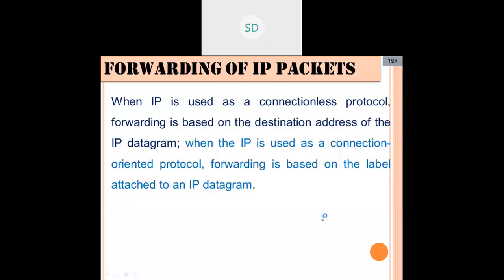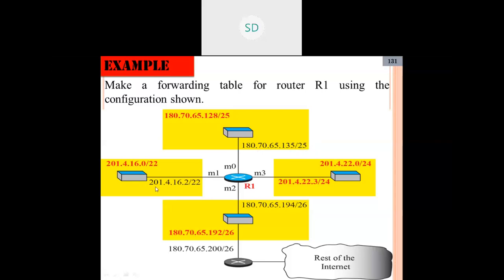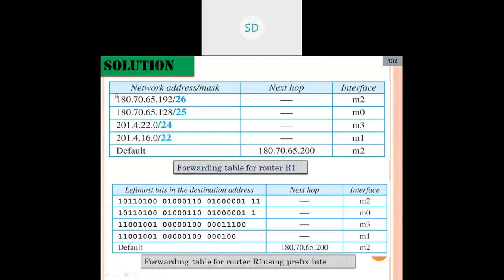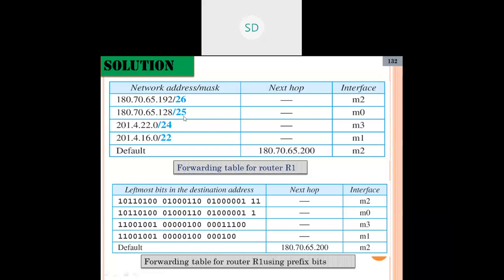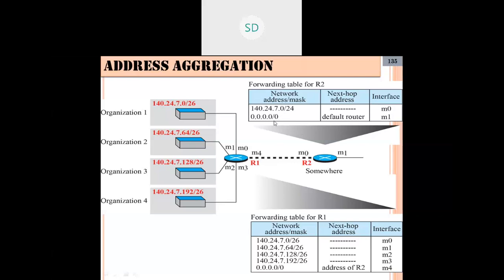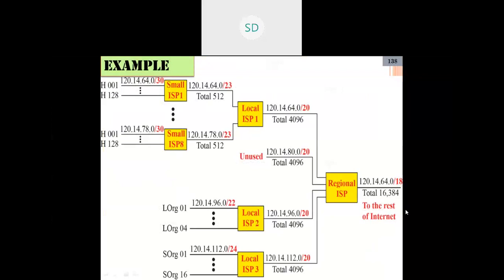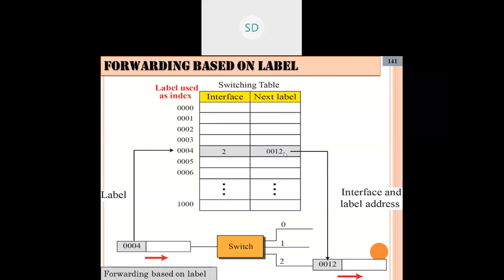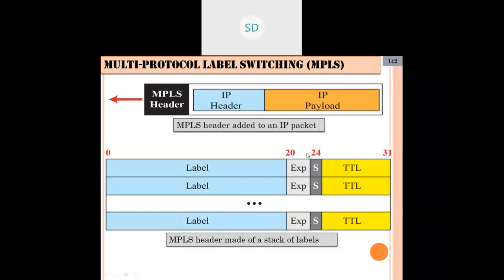6thSem _CCN_ Module3_ Session10_ Forwarding of IP Packets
6thSem _CCN_ Module3_ Session10_ Forwarding of IP Packets